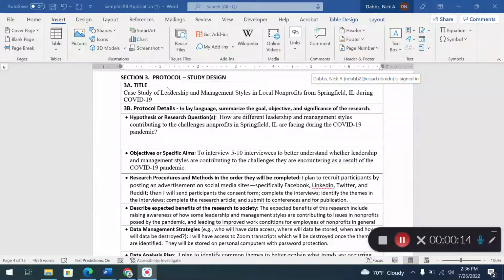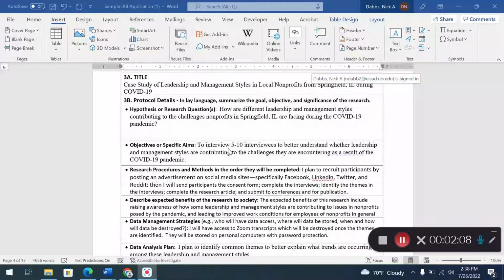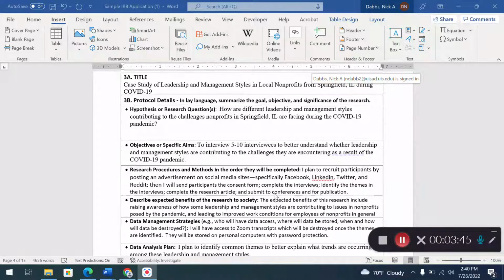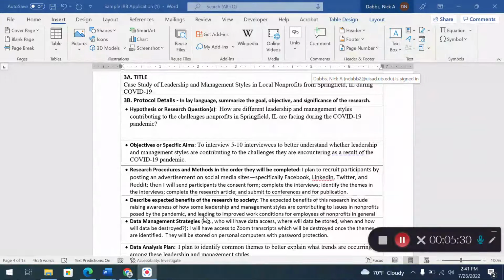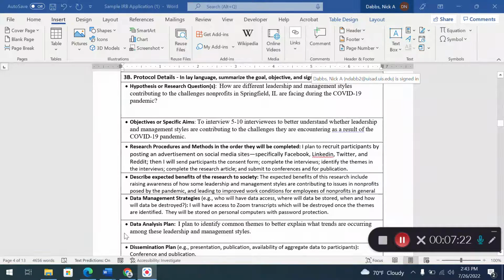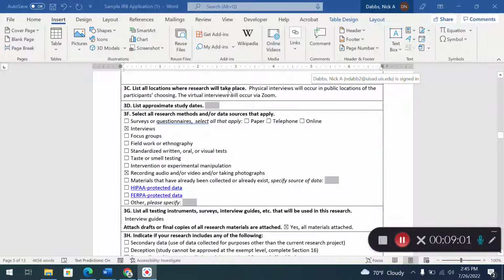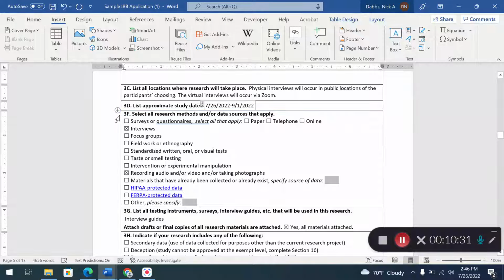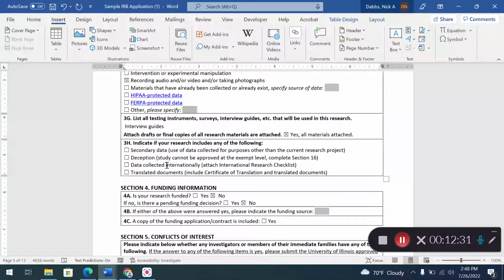UIS IRB Application: Completing Section 3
This is the third video in a series of six that covers how to complete the IRB application. In this video, we go over section 3.